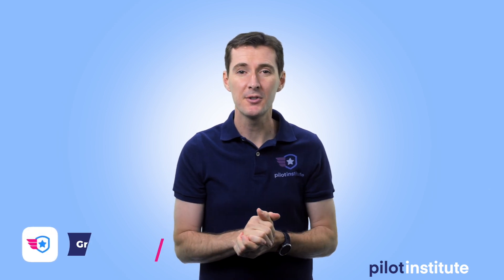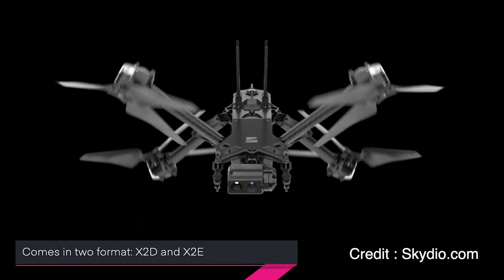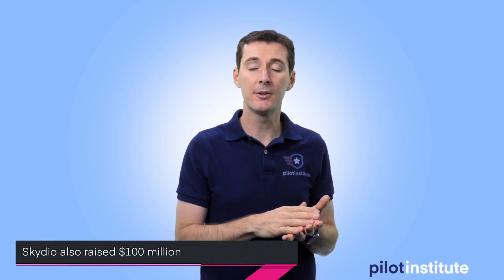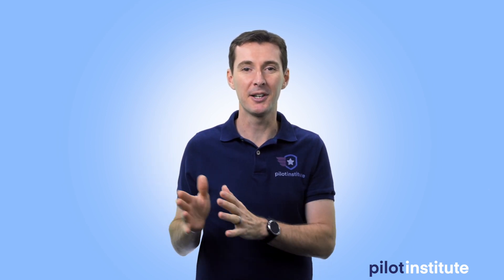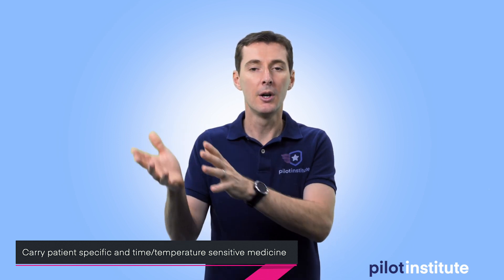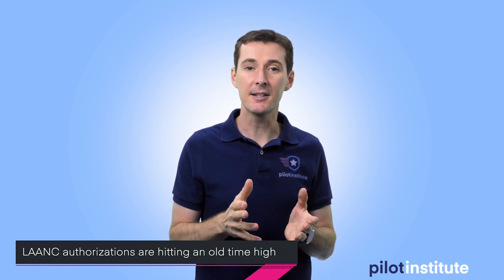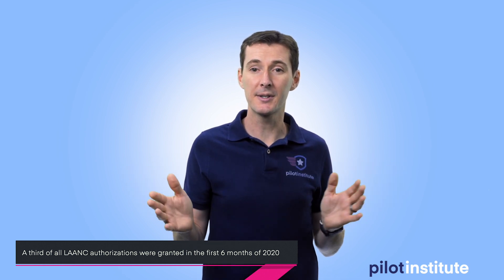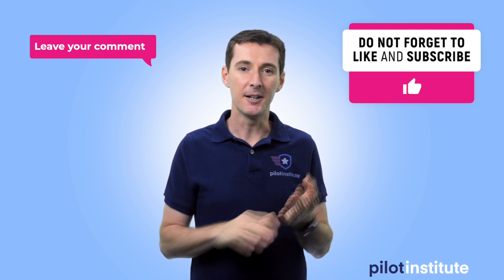Drone News: Skydio's new X2 drone. UPS/Matternet. LAANC authorizations.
This week in Drone News: Skydio announces the X2D drone and a series of new software. UPS Flight Forward and Matternet expand their delivery network at hospitals. The CEO of Kittyhawk discusses an increase in LAANC authorization in the last 6 months.

Skydio's new drone : 00:43
Expanded delivery network for UPS/Matternet : 02:42
Increase in LAANC authorisations : 04:50
Now on Podcast : 06:21

Script/notes
Skydio Launches Skydio X2 commercial Drone
Skydio announced the launched of a new commercial drone called the X2.
Comes in two format: X2D and X2E
X2D: designed for the US Army as a reconnaissance drone
X2E: designed for first reponders and enterprise
Comes with a 360-deg camera and a FLIR system (320x256)12 MP photos, 35 minutes flight time, 6.2 mi range
Also comes with a new set of software, including 360 zooming, 180 vertical images for inspections, and scanning software.
Will start shipping 4th quarter of 2020.
Skydio also raised $100 million to speed up the development of their drones and marketing efforts.

UPS Flight Forward expands
UPS Flight Forward is expanding its hospital delivery network with the helps of Matternet M2 drones.
They will carry patient specific and time/temperature sensitive medicine
They will also carry PPE to medical professionals.
This is happening in Wake Forest Baptist Health in North Carolina.
They have made more than 2200 deliveries so far (4400 flights)

Increase in LAANC authorization
Jon Hegranes, CEO and Co-founder of Kittyhawk, said that LAANC authorizations are hitting an old time high.
There have been over 320,000 LAANC authorizations granted with more authorizations granted this year than in the first 21 months of LAANC.
Over a third of all LAANC authorizations were granted in the first 6 months of 2020.